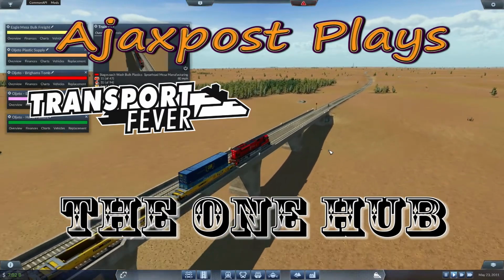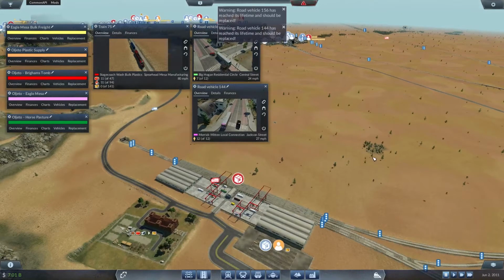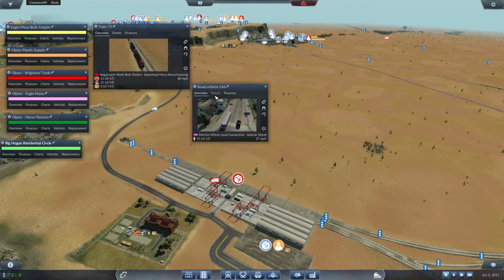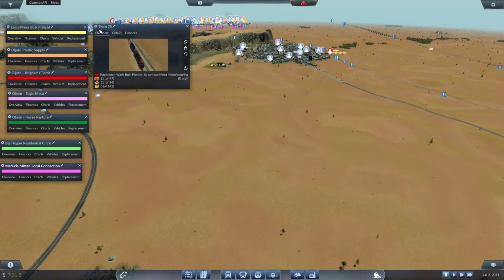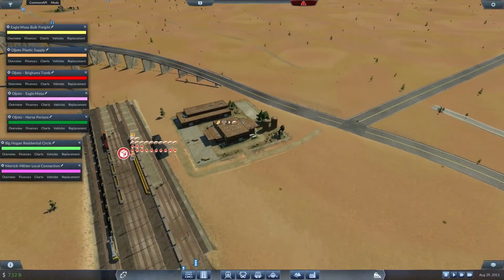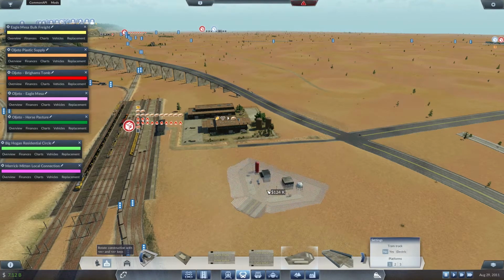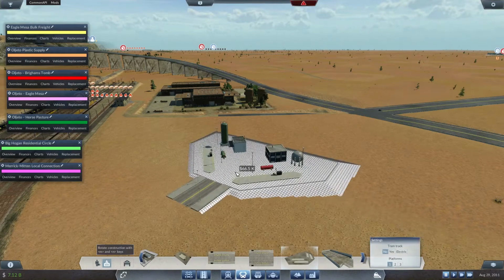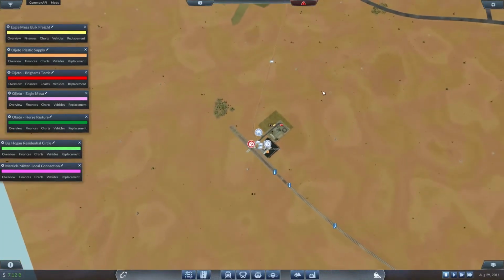Transport Fever: Mistakes, I've Made A Few - The One Hub Lets Play 59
Time moves relentlessly on and there's a slew of routes that need updating to ensure optimum performance. And that's not including all the mistakes I've made, and continue to make! We also uncover a previously unrealised use for the PAGE UP and PAGE DOWN keys! :)

Note that this series is not a standard narrated Lets Play but (mostly) an annotated "Speed Build" and, as such, the videos will be somewhat shorter than the other Lets Plays. I hope you enjoy the ride!

I'm not an expert on the game mechanics or logic so I expect to get things wrong from time to time but hopefully you will enjoy these videos as much as I enjoy playing Transport Fever.

A full list of all the mods that I have so far added to the game in this series can be found in my Transport Fever Steam collection